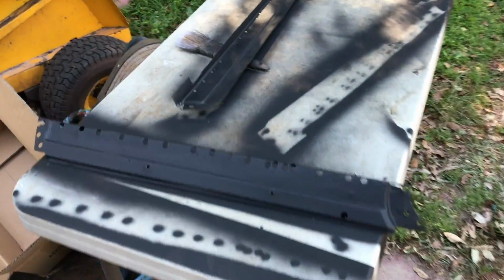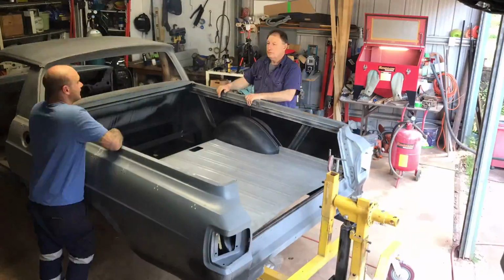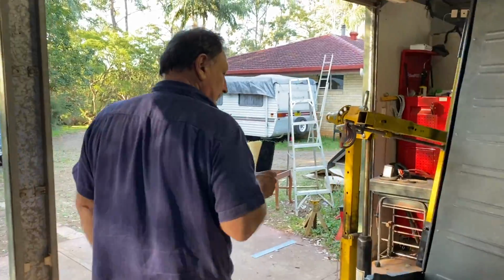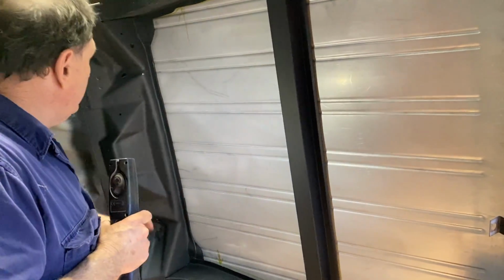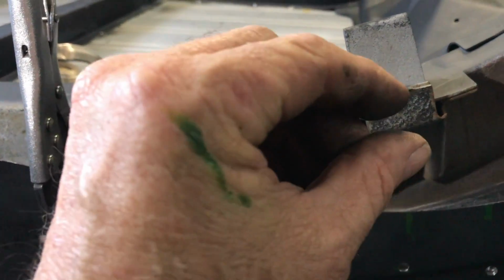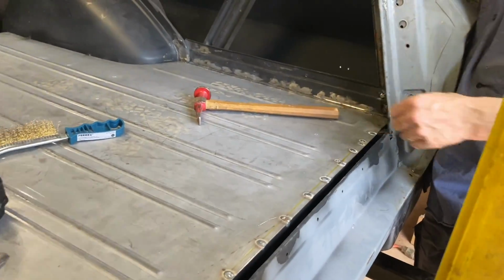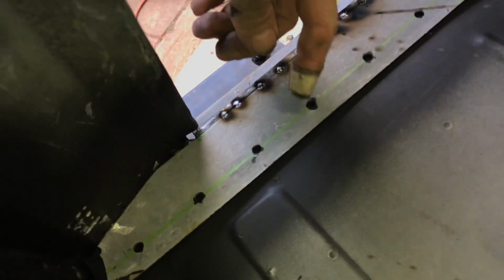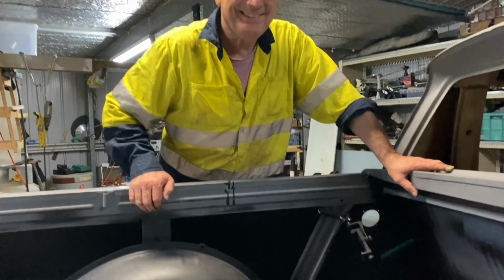XY Ute Tray Fitted: Ford Falcon 500 XY Ute Restoration Part 28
Hi all.
longer video today. We finally started installing the tray! the main part is done!!
its allot harder than it looks thats for sure however had so much fun along the way getting it in. Will be finishing the rest in the next video.
Cheers
Andrew and Josh